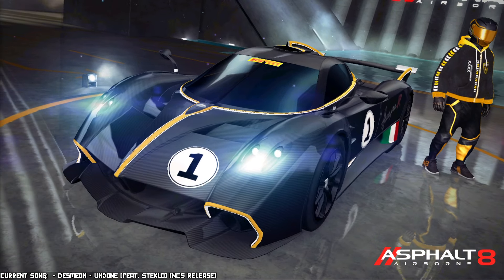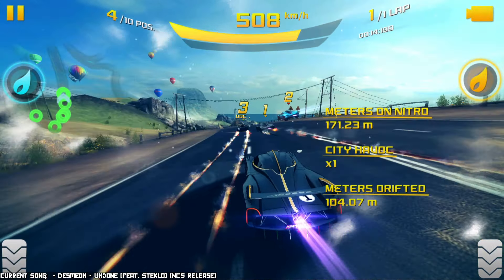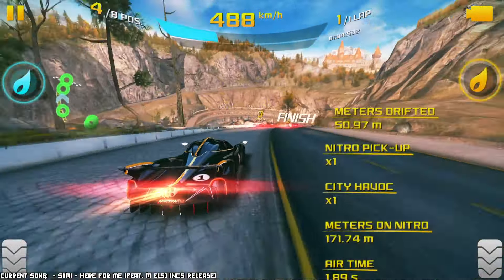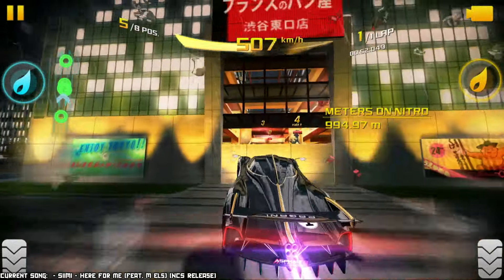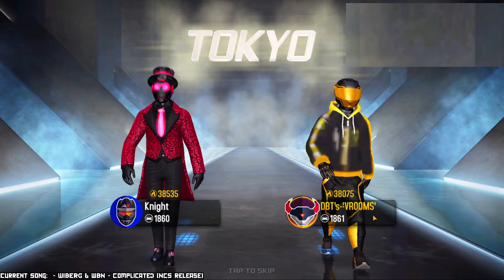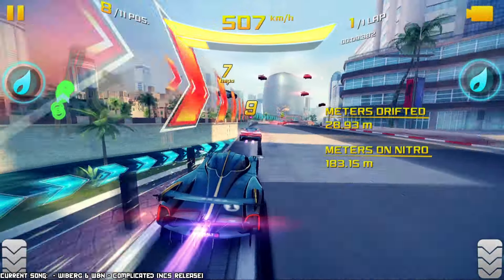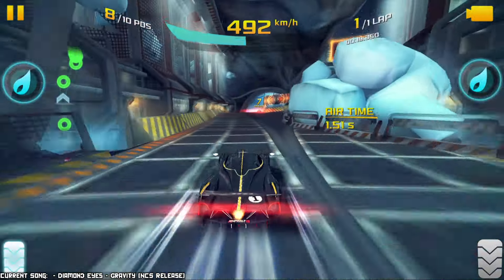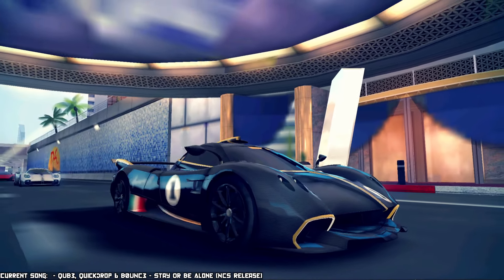Good Handling... And that's it? - Pagani Huayra R PRO Test (Asphalt 8)